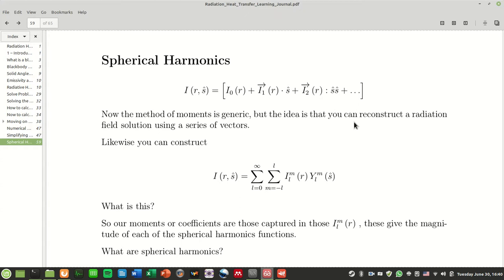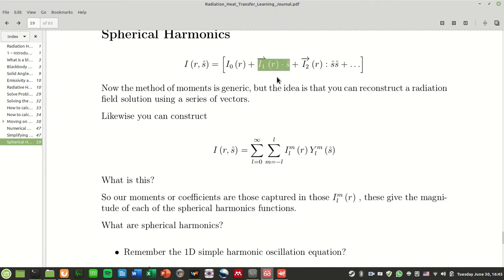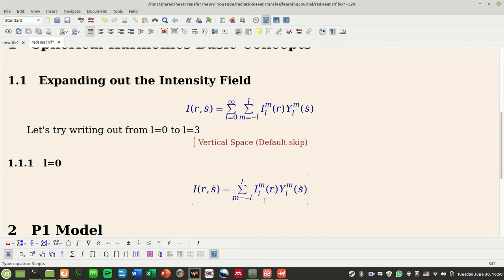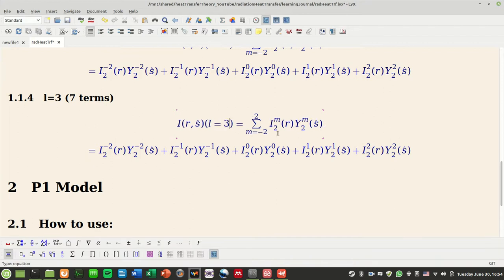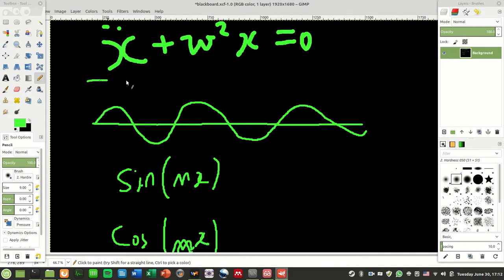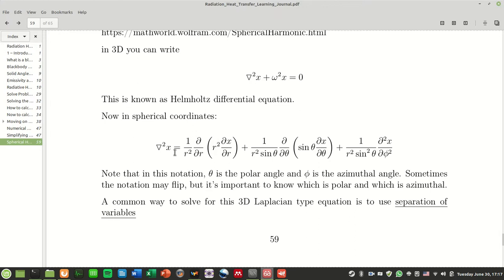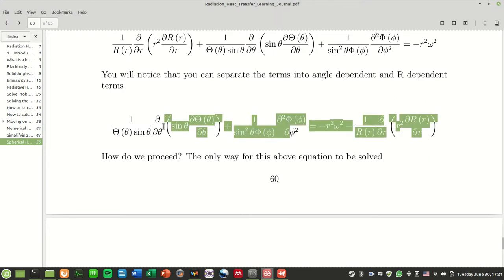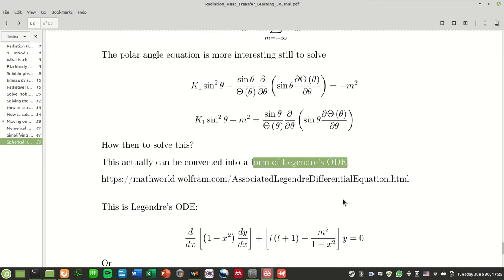Radiation Heat Transfer Learning Journal 40 - Spherical Harmonics Part i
Wolfram Spherical Harmonics

Modest, M. F. (2013). Radiative heat transfer. Academic press.